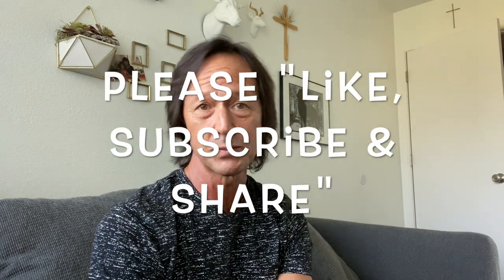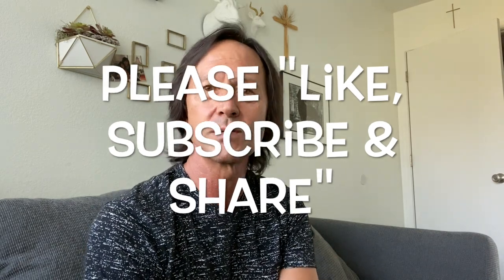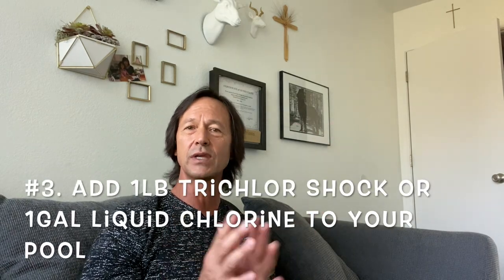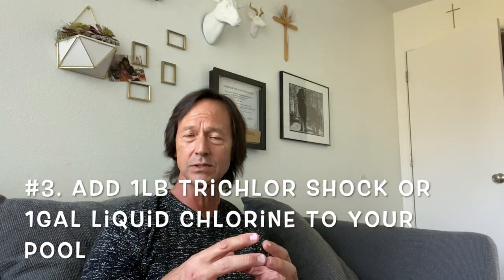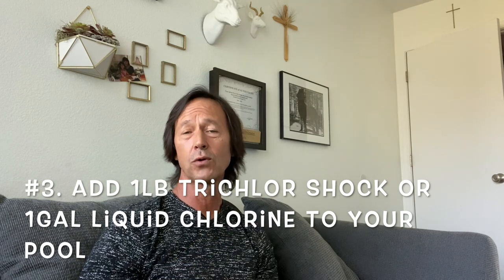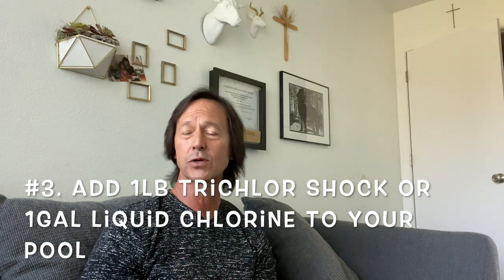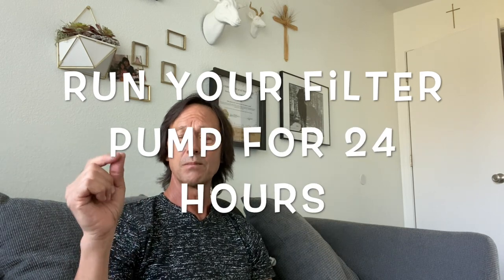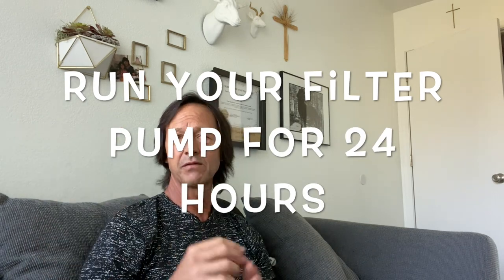Post Pool Party Care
So the long weekend, or pool party is over and your pool's looking a little ragged.  Well, getting it back to crystal clear is not as hard as you think.  In this video I'll show you the simple things you can do to get it back to beautiful.